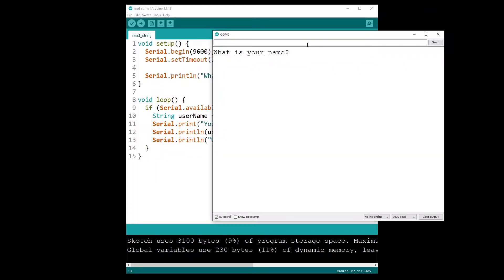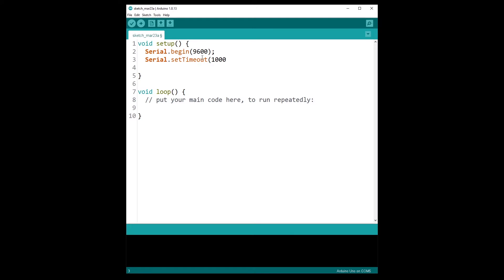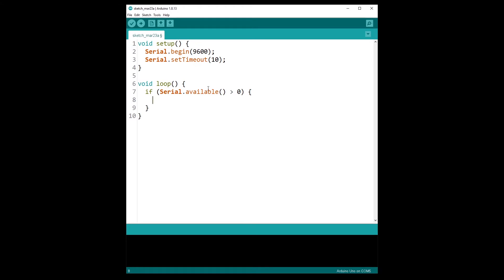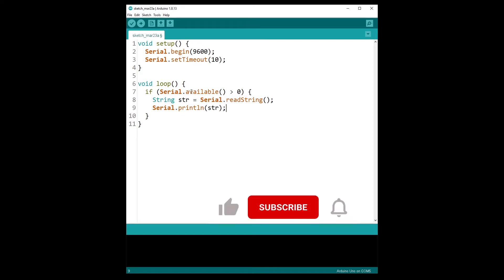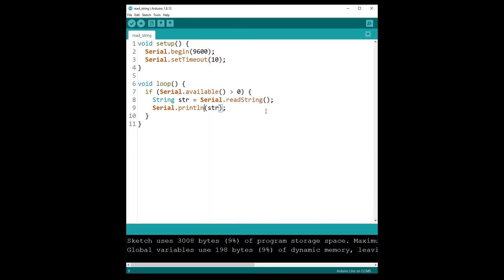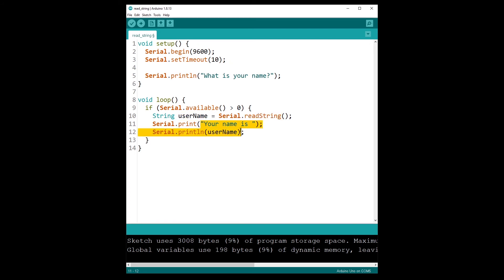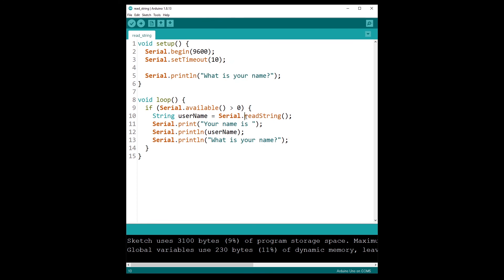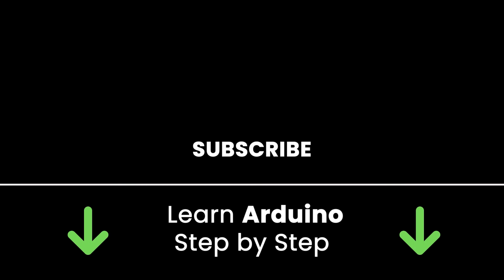Arduino - How to Get a String from Serial with readString()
Learn how to read Arduino String objects directly with the Serial readString() function.

✅ Corresponding Written Tutorial: How to Get a String from Serial with Arduino readString

0:00 Intro
0:10 Initialize Serial and reading timeout
1:05 Write the code with readString()
2:53 Test the readString() function with Serial Monitor
3:35 Ask the user's name
5:18 Best practices
6:28 Outro